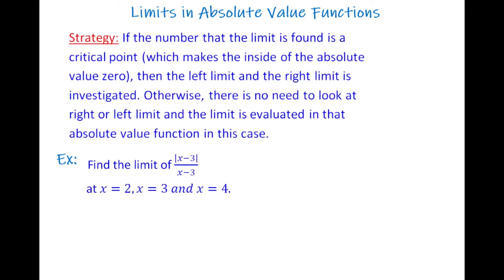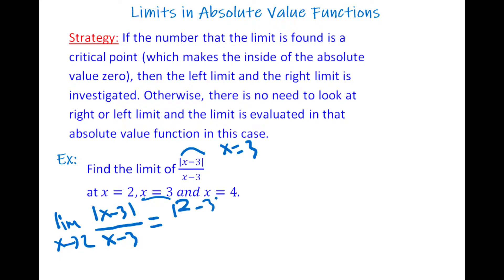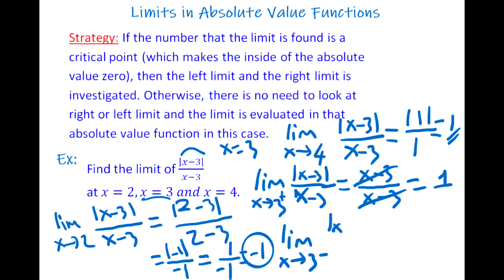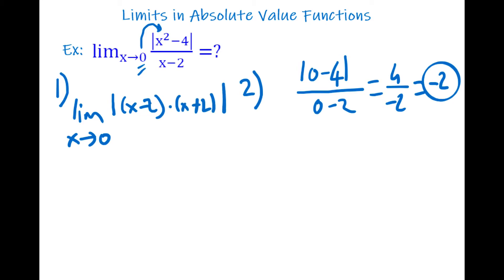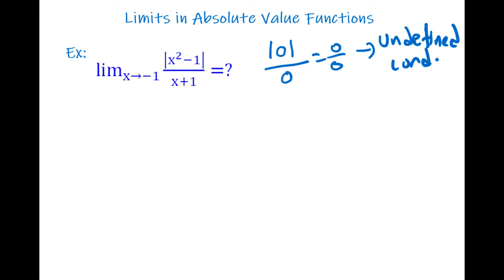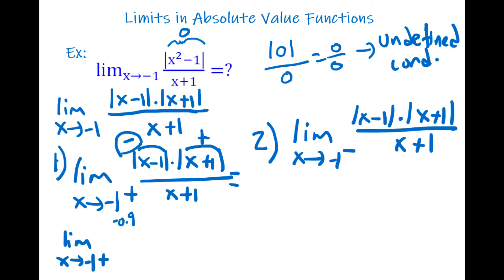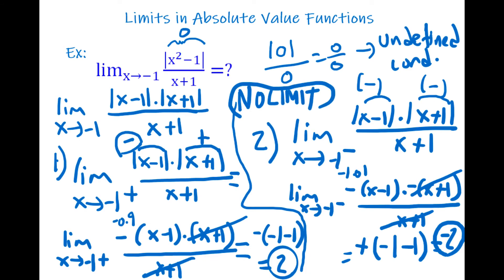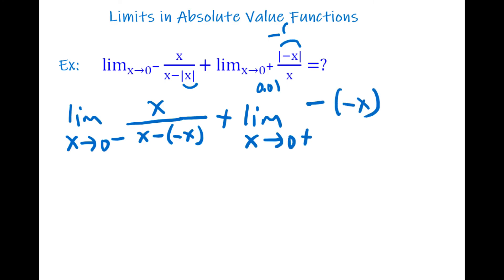Limits in Absolute Value Functions - (Limits - 3)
In this video, a strategy about solving limits in absolute value functions is explained. Topic is illustrated with instructive examples. At the end, a remarkable question is solved.

⭐ Timestamps ⭐
 00:02 | Strategy to solve such questions
 01:06 | 1st Example
04:14 | 2nd Example
06:15 | 3rd Example
10:24 | Nice Example